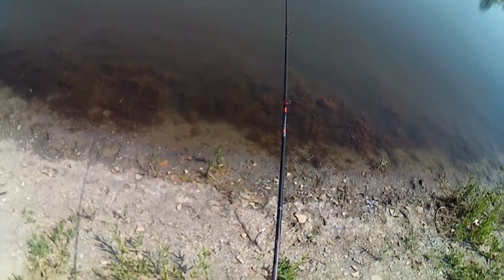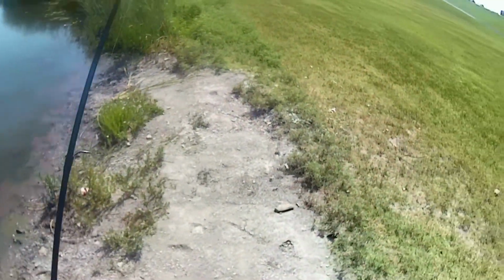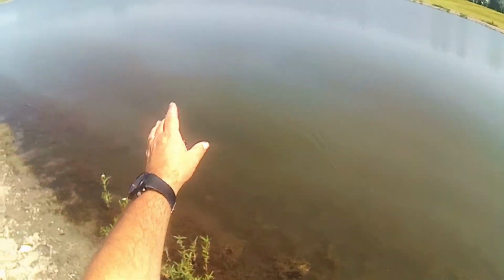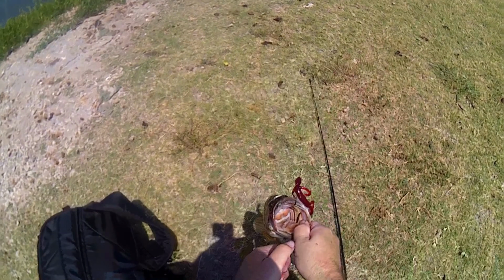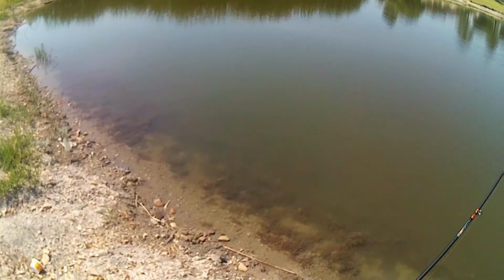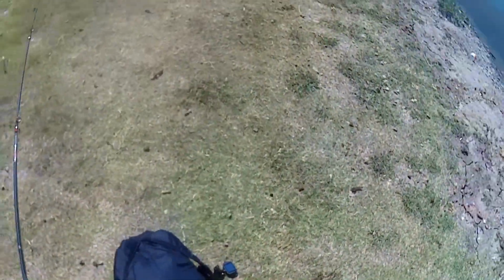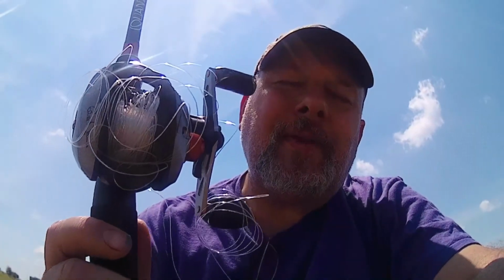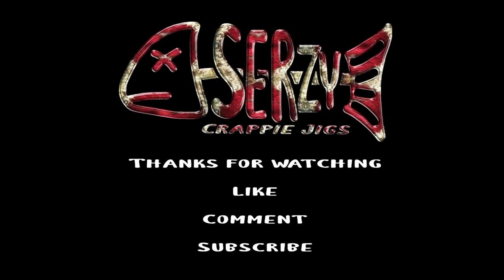Fishing Garden Ridge Pond in Tulsa, Oklahoma (Close to home by the ODWC)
Today we are highlighting Garden Ridge Pond as a great place to take the family on a fishing adventure in Tulsa Oklahoma.  The pond is stocked for Large mouth Bass, Sunfish and Catfish.  Thanks for joining us!